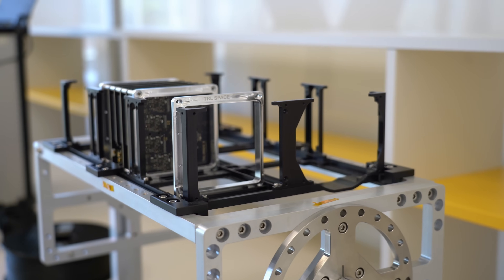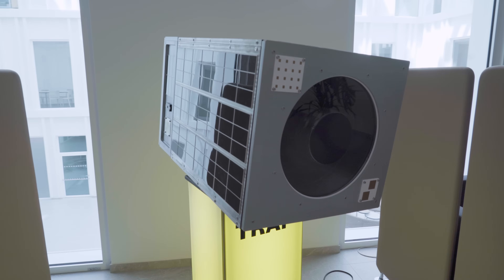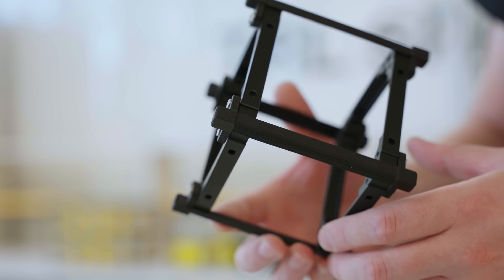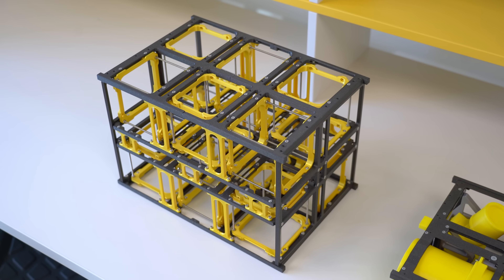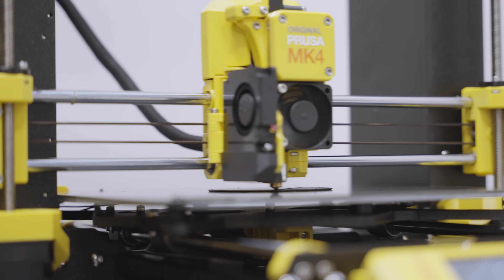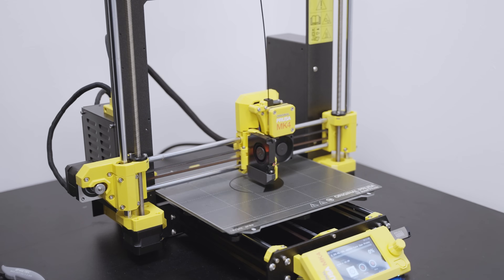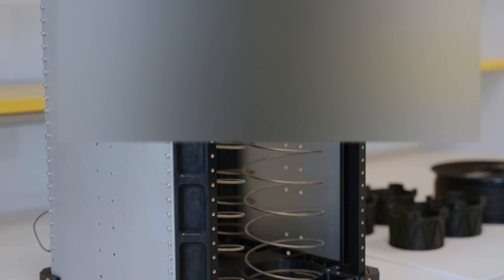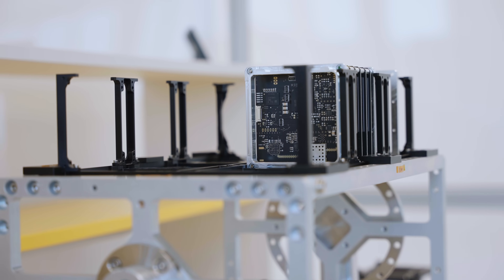The FIRST Space-Grade Filament You Can Print at Home – With TRL SPACE Taking It to Orbit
TRL Space uses 3D printing to create satellite parts that would be too costly and impractical with conventional machining. With a special ESD material co-developed with Prusa Research, we can print components on standard desktop printers that are ready for space. This material protects sensitive electronics from static charges and ensures reliability in harsh conditions. By printing only what’s needed, we save time, costs, and material while efficiently delivering complete missions and advancing the space industry.